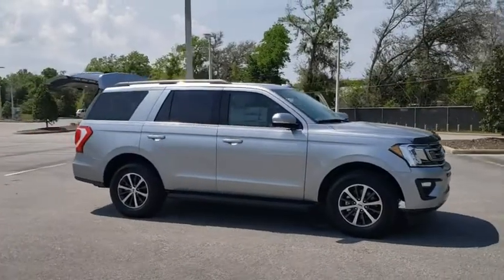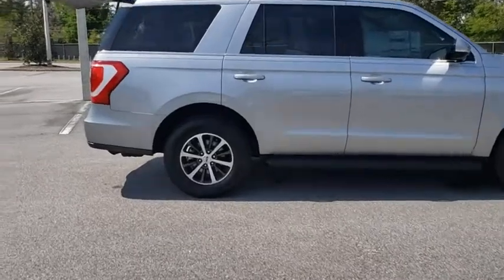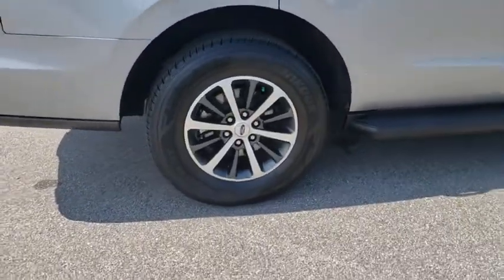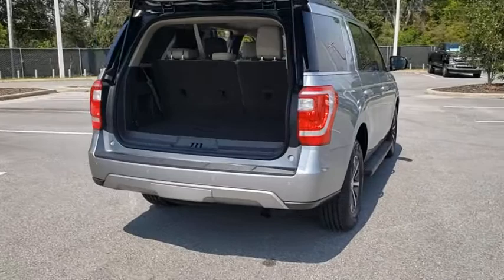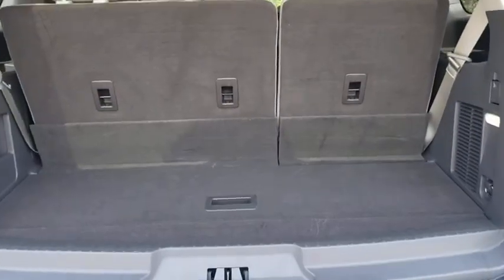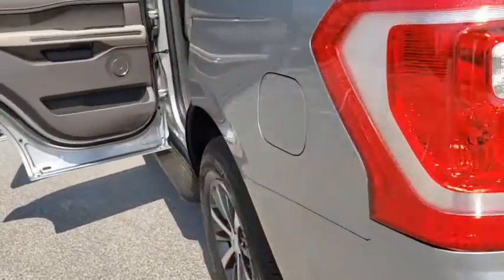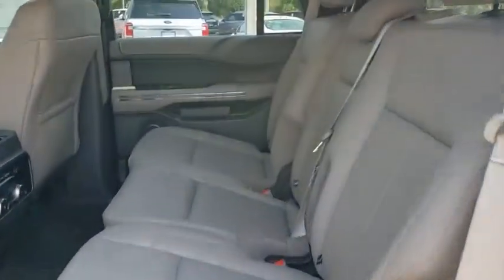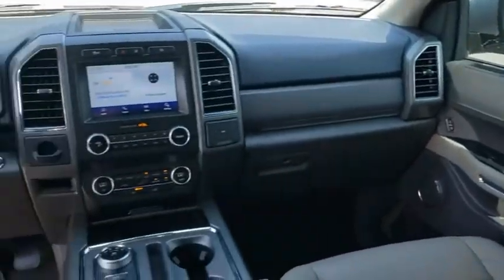2020 Ford Expedition The Villages, Leesburg, Belleview, Wildwood, Crystal River, FL 200975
Iconic Silver Metallic New 2020 Ford Expedition available in The Villages, Florida at

Village Ford
11660 SE Highway 441

Silver 2020 Ford Expedition XLT RWD 10-Speed Automatic EcoBoost 3.5L V6 GTDi DOHC 24V Twin TurbochargedAwards:* 2020 KBB.com Best Buy Awards
EQUIPMENT GROUP 201A  -inc: 3rd Row Vinyl Seat  Heated Body-Color Power Mirrors  turn signal indicators and security approach lamps,Turbocharged,Rear Wheel Drive,Tow Hitch,Power Steering,ABS,4-Wheel Disc Brakes,Brake Assist,Aluminum Wheels,Tires - Front All-Season,Tires - Rear All-Season,Conventional Spare Tire,Heated Mirrors,Power Mirror(s),Rear Defrost,Privacy Glass,Intermittent Wipers,Variable Speed Intermittent Wipers,Running Boards/Side Steps,Power Door Locks,Daytime Running Lights,Automatic Headlights,Fog Lamps,AM/FM Stereo,Satellite Radio,Requires Subscription,Steering Wheel Audio Controls,Auxiliary Audio Input,Satellite Radio,Requires Subscription,MP3 Player,Bluetooth Connection,Telematics,Auxiliary Audio Input,WiFi Hotspot,Smart Device Integration,Requires Subscription,Pass-Through Rear Seat,Rear Bench Seat,Adjustable Steering Wheel,Trip Computer,Power Windows,3rd Row Seat,Leather Steering Wheel,Keyless Start,Keyless Entry,Power Door Locks,Universal Garage Door Opener,Cruise Control,A/C,Rear A/C,Climate Control,Multi-Zone A/C,A/C,3rd Row Seat,Power Driver Seat,Cloth Seats,Bucket Seats,Driver Adjustable Lumbar,Driver Vanity Mirror,Passenger Vanity Mirror,Driver Illuminated Vanity Mirror,Passenger Illuminated Visor Mirror,Auto-Dimming Rearview Mirror,Floor Mats,Remote Engine Start,Requires Subscription,Power Windows,Power Door Locks,Trip Computer,Security System,Engine Immobilizer,Traction Control,Stability Control,Traction Control,Front Side Air Bag,Blind Spot Monitor,Cross-Traffic Alert,Lane Departure Warning,Lane Keeping Assist,Lane Departure Warning,Rear Parking Aid,Tire Pressure Monitor,Driver Air Bag,Passenger Air Bag,Front Head Air Bag,Rear Head Air Bag,Passenger Air Bag Sensor,Driver Restriction Features,Child Safety Locks,Back-Up Camera